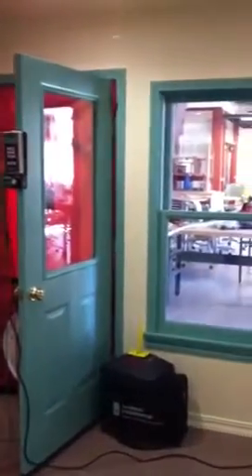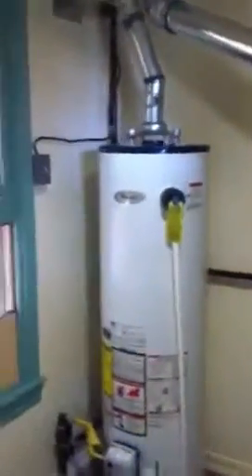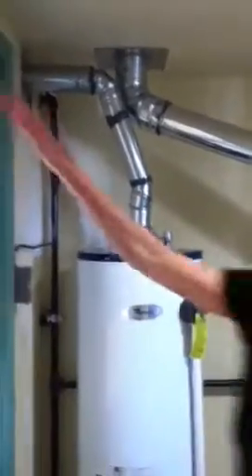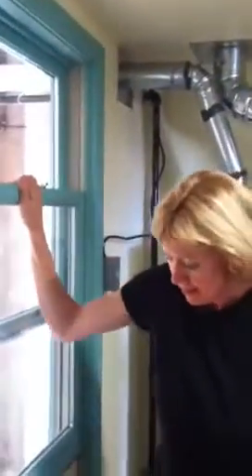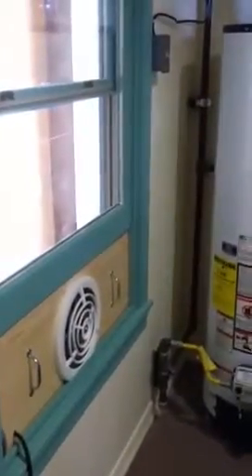My Edited Video